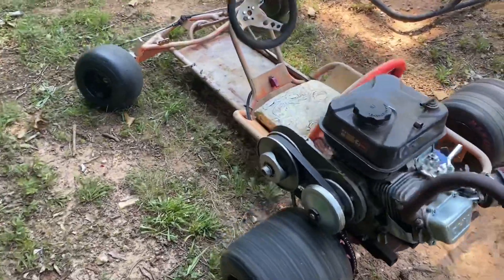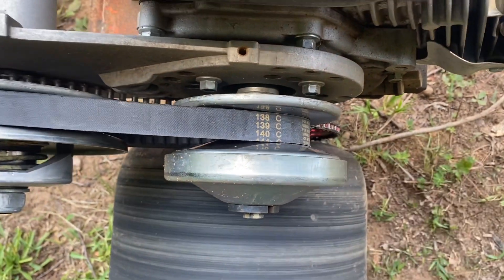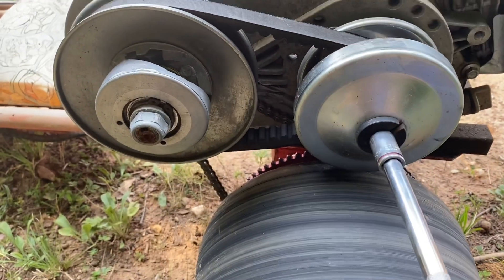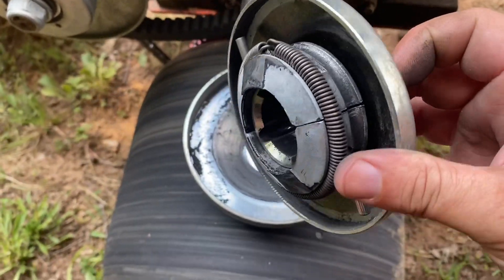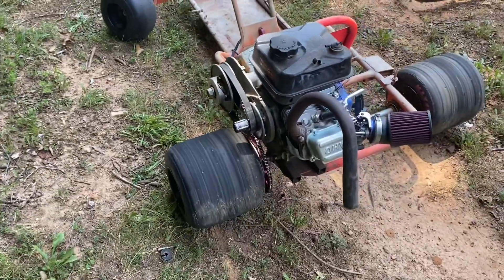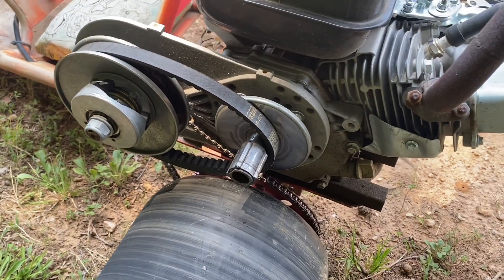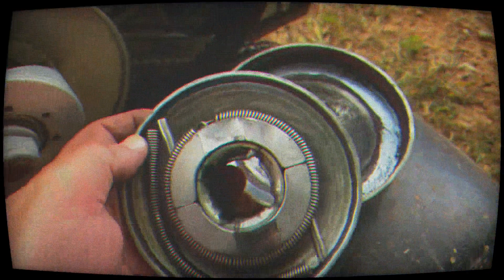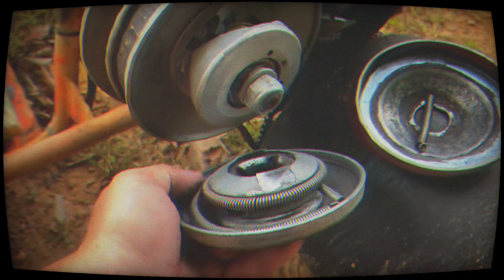Ebay 30 Series Torque Converter Broke Again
Finding more weak points of eBay / Amazon 30 series torque converters. Engine is a tillotson 212 with intake, exhaust, governor delete, re jet.